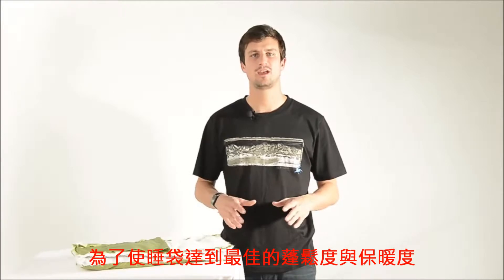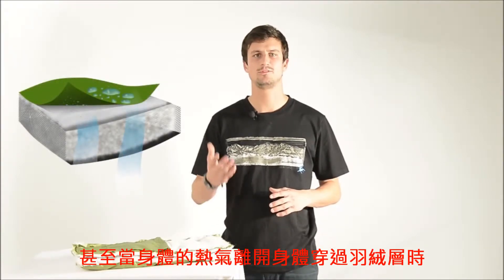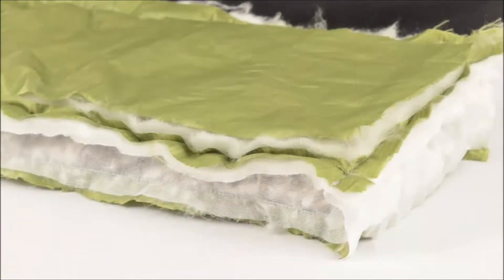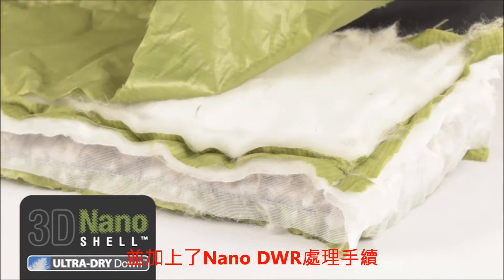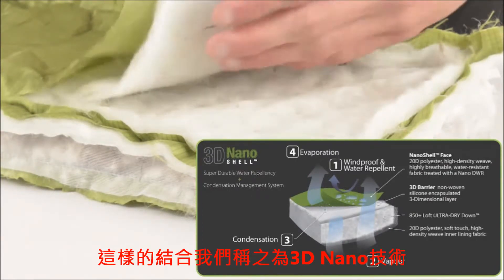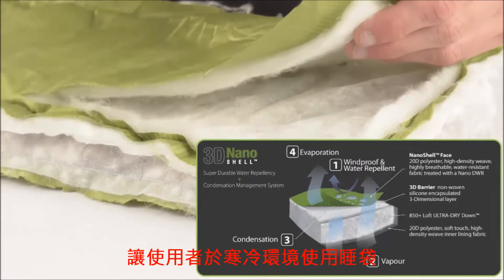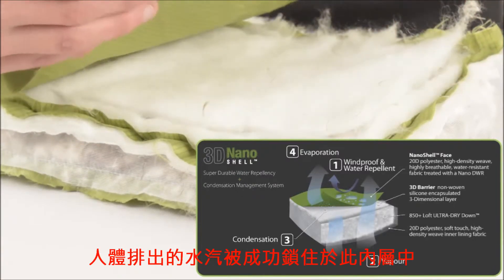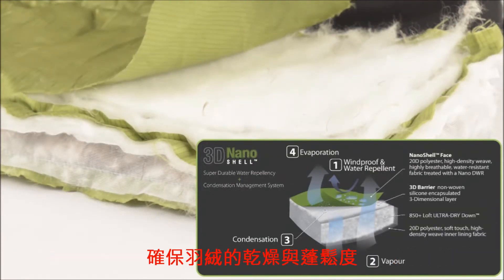澳洲 Sea to Summit 3D Nano 科技介紹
總代理 : 翔雁國際